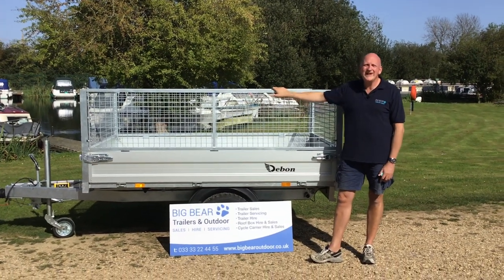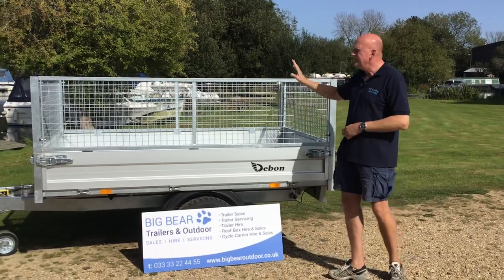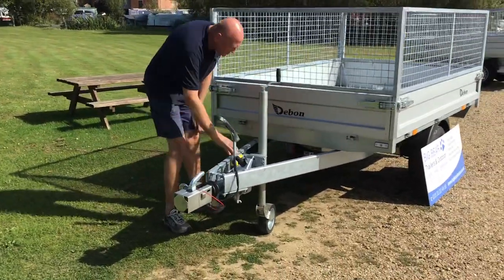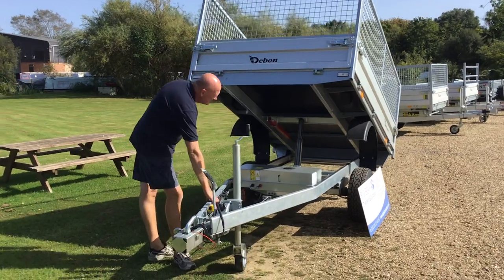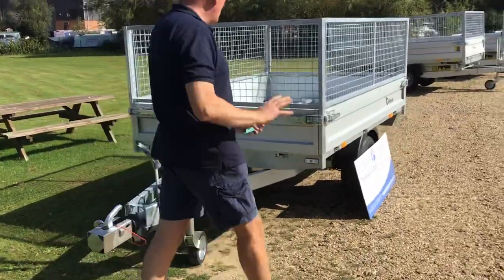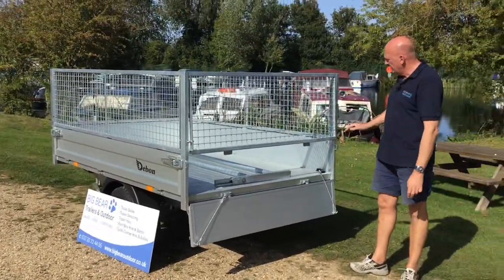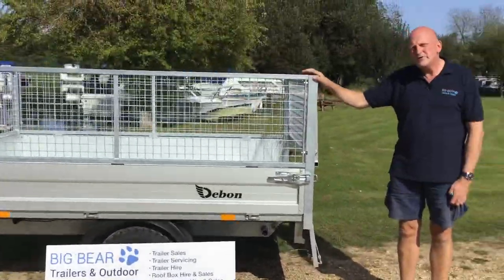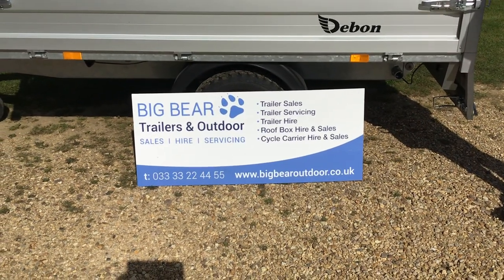Debon PW0 Tipping Trailer 1500KG MGW *FULL REVIEW*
A full video review of the fantastic Debon PW0 Tipping Trailer 1500kg MGW

⭐️Full details of this Debon PW0 Tipping Trailer 1500kg MGW (Single way tipper trailer) can be found on our website - see link below ✅⭐️

Big Bear Trailers and Outdoor are very proud to be a main Debon Dealer and can supply any trailer in the Debon range. We always carry a very large selection of Debon trailers in stock. ✅🎉

We are also main dealers for Anssems, Bockmann, Brenderup, Cheval Liberte, Hulco, Maypole, Moetefindt, Nugent , SAS, Thule, Trigano & Woodford.

🔥**PLEASE ALSO SEE OUR OTHER DEBON TIPPER VIDEO REVIEWS **🔥